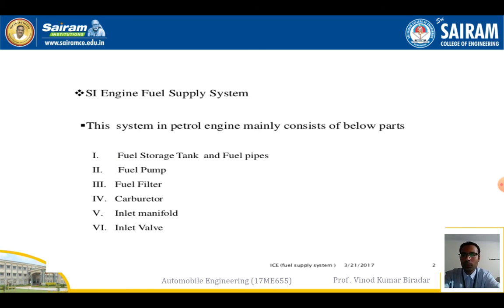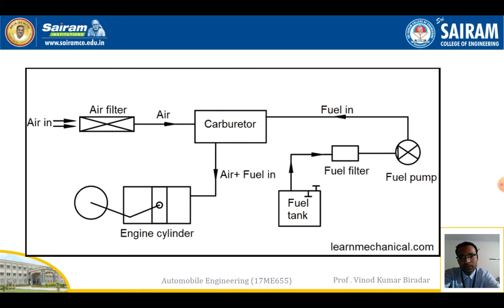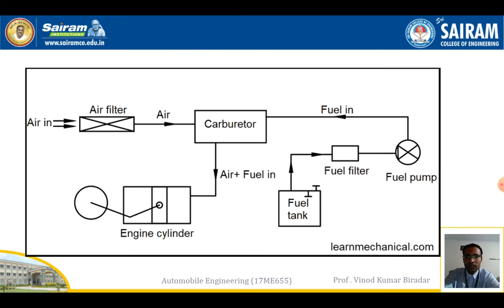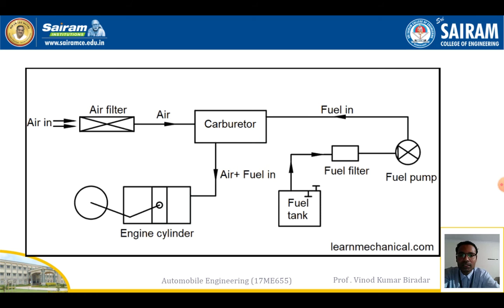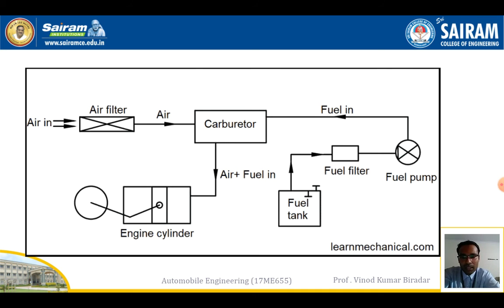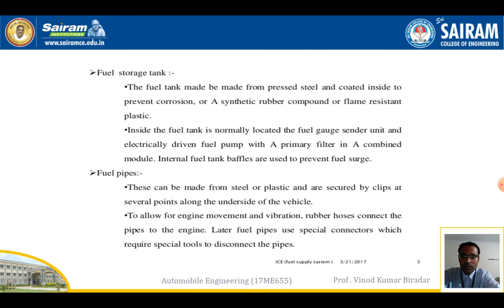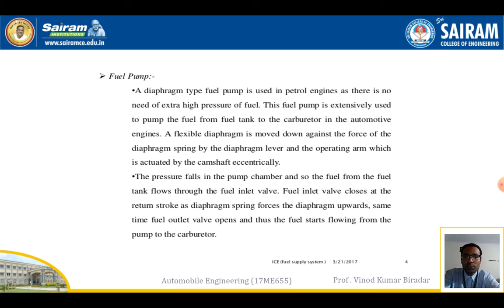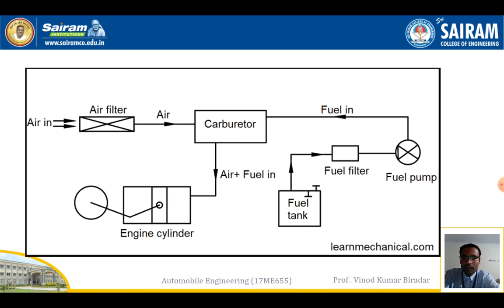Lecture video_17ME655_Module 4_Fuel supply system in SI engine_Vinod Biradar